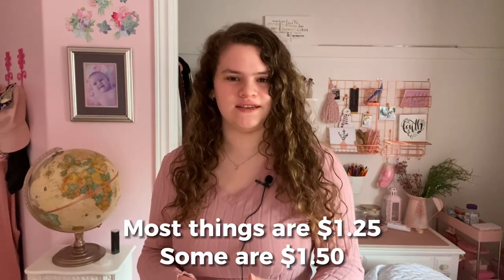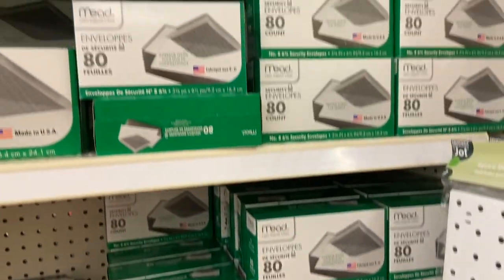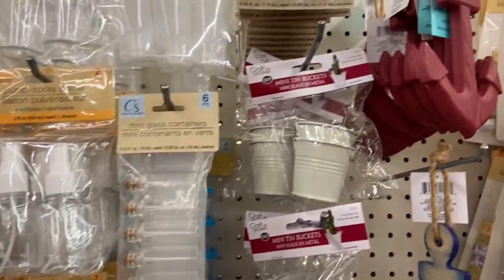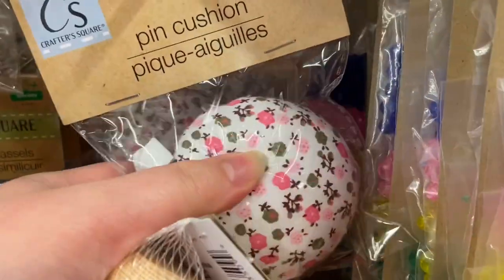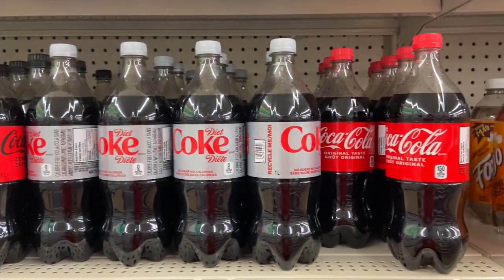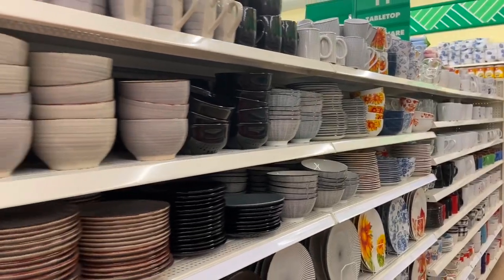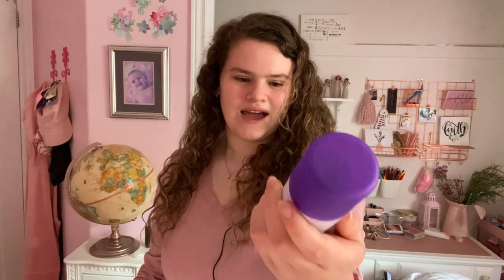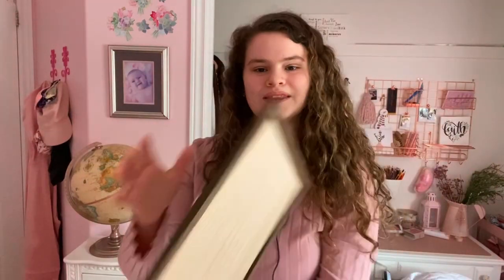Afternoon Shopping at Dollar Tree: Walkthrough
This video is a little different than my usual content but I hope you enjoy it just as much! Today we are going to be talking about Dollar Tree. Basically I will be showing you everything Dollar Tree has to offer, what I specifically like and then at the end I will show you my Dollar Tree haul!

Times:
00:00 - Intro
01:34 - What Dollar Tree Offers
18:39 - Dollar Tree Haul
22:15 - Outro